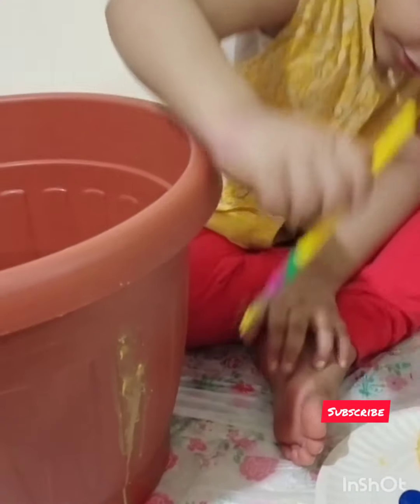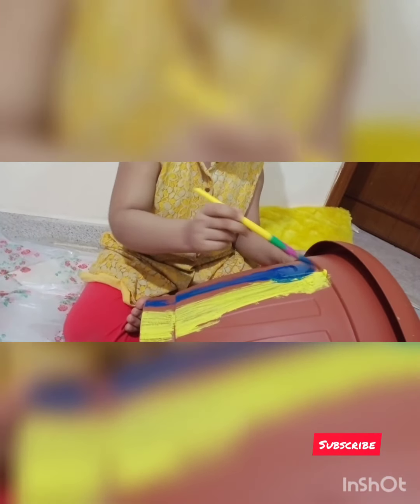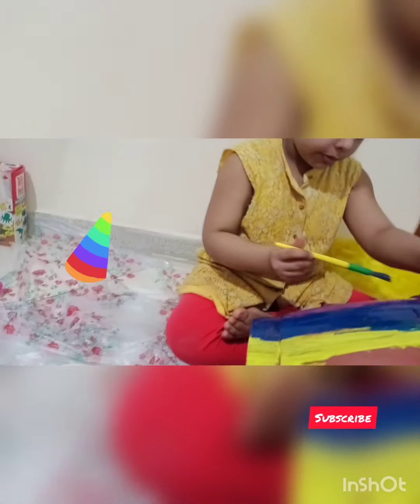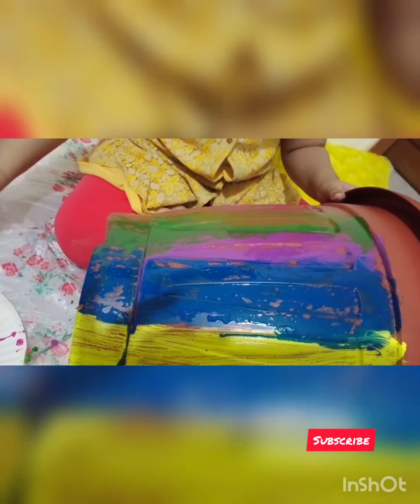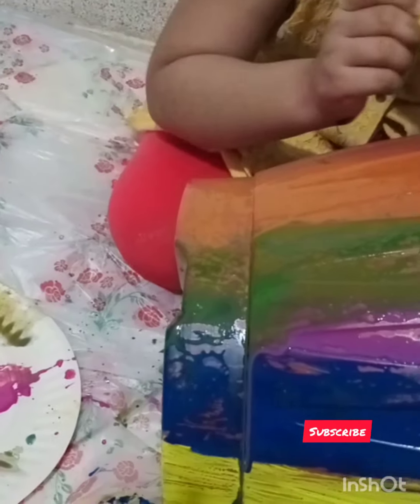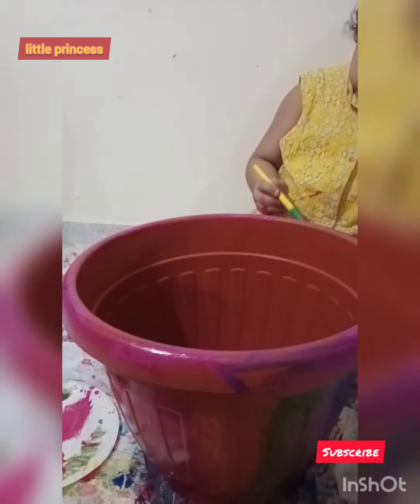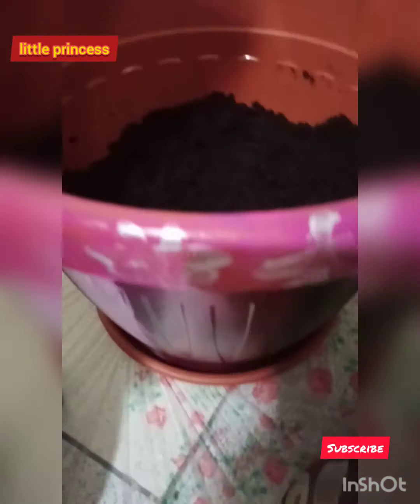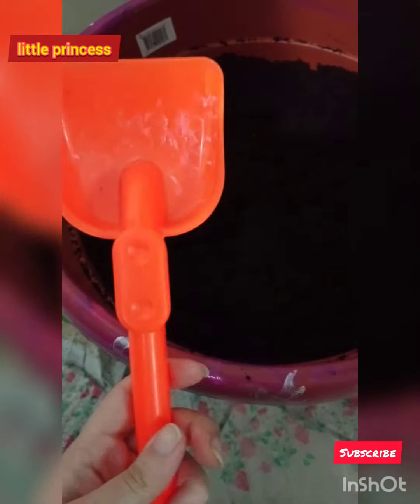pot colouring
activity time